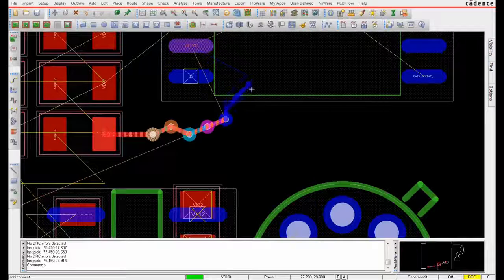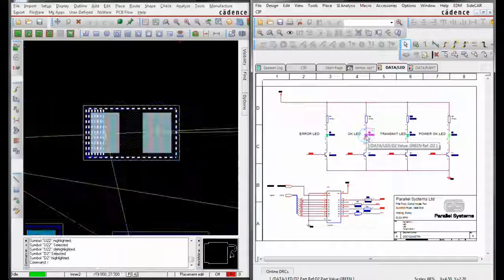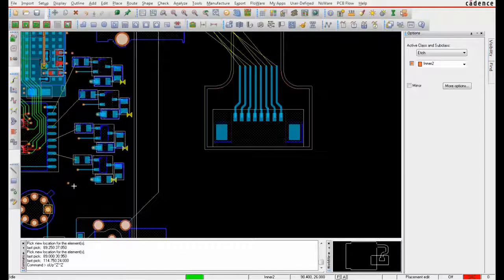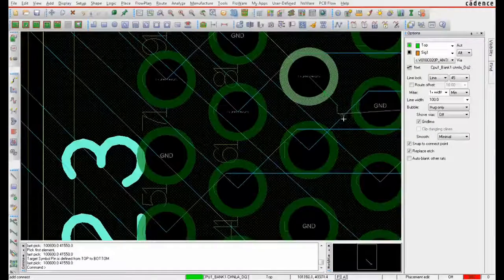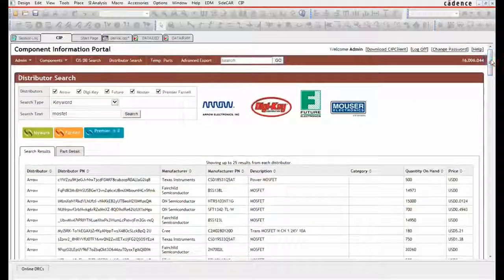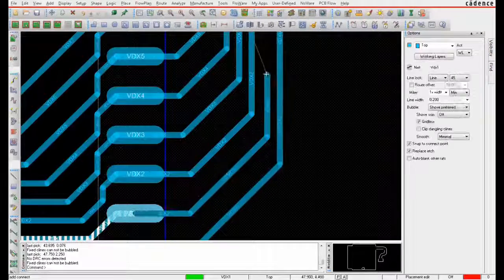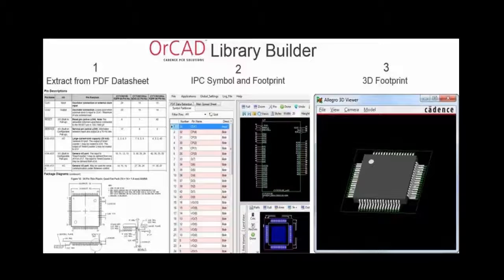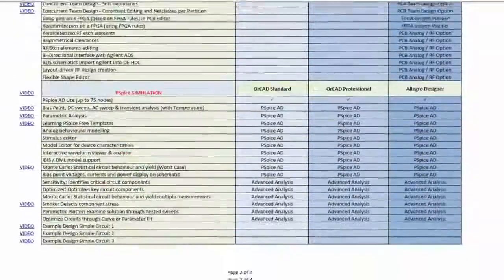Cadence PCB Suites